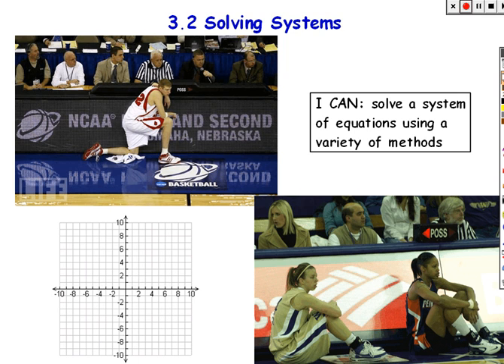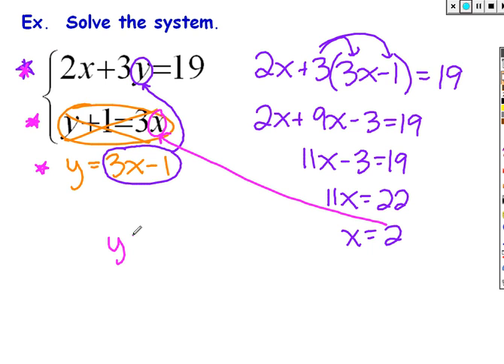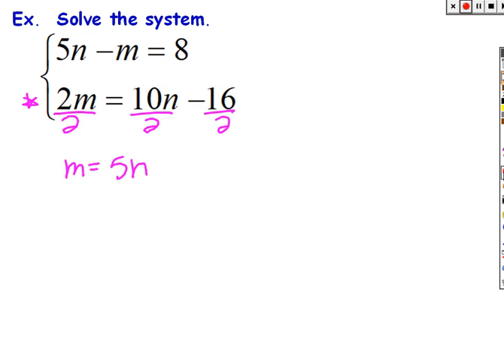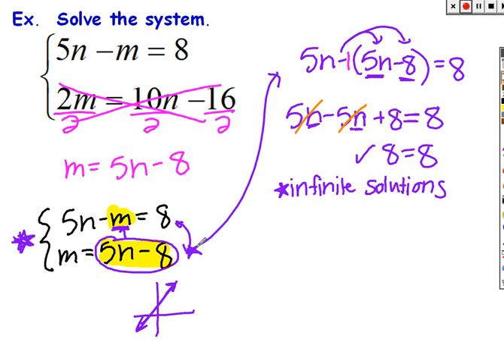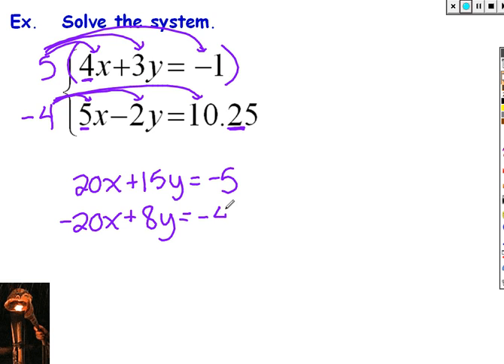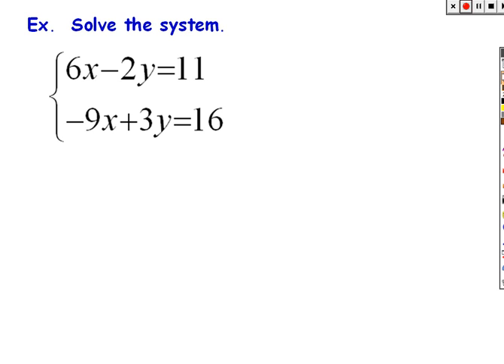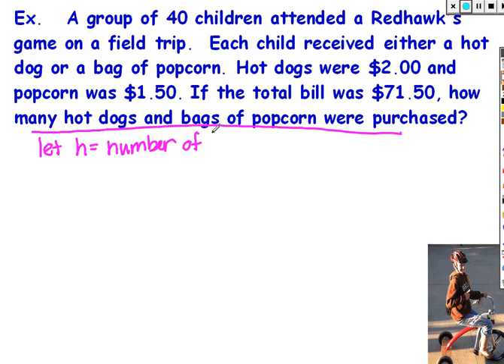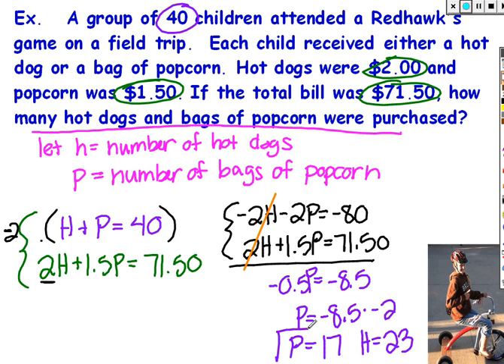3.2 Substitution and Elimination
Watch this video before Tuesday!